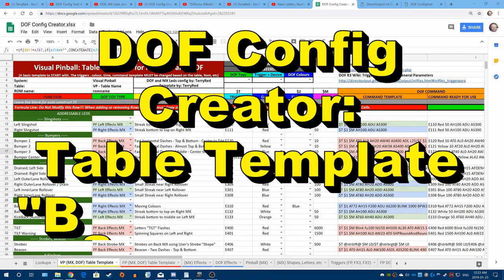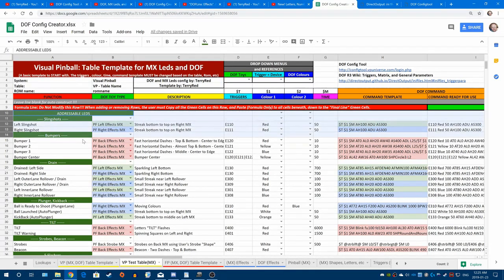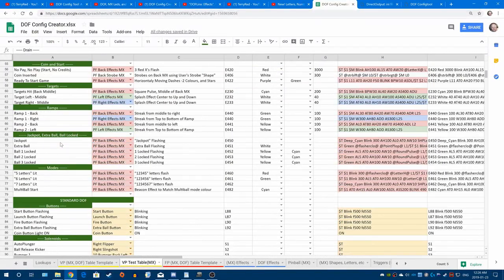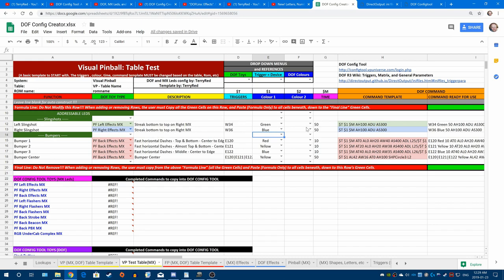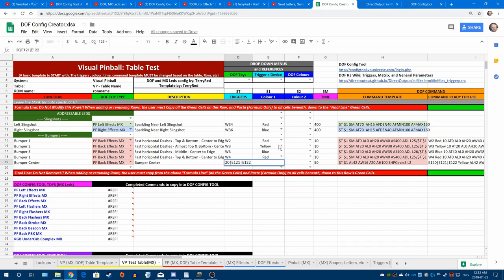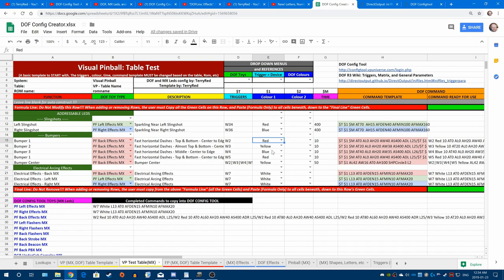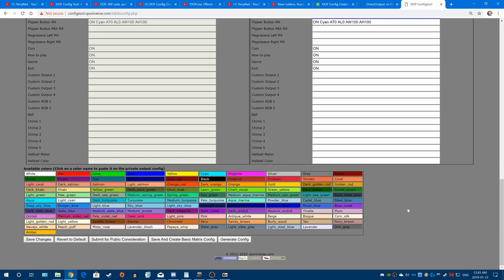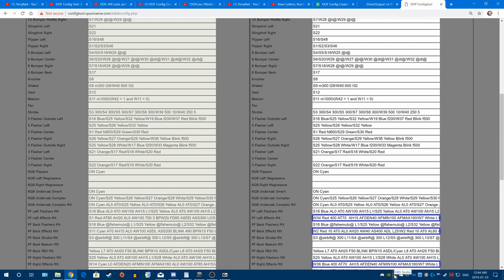DOF Config Creator: Table Template "Basic" Tutorial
This Video will show you "how" to use the "DOF Config Creator" Sheet's "Table Template". It shows the ease and basics of adding / removing / editing the DOF or MX effects already made available for you (or make your own). Then I show how to easily add your new DOF commands to DOF Config Tool. It's important to watch the ENTIRE video, as there are some specific steps required to make this work correctly!

It's recommended that you have a basic understand of how DOF works and how you will be using DOF Config Tool before using the DOF Config Creator Sheet.

"DOF Config Tool" Tour

DOF, MX Leds, & table configs. The "basics."

DOF Config Creator: add Addressable Leds and DOF easily to DOF Config Tool! (Video Tour)